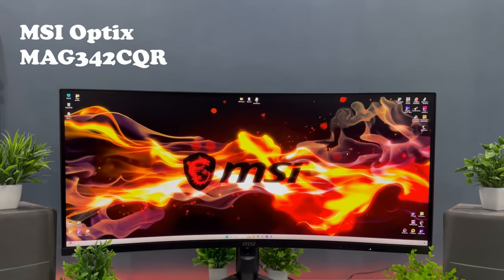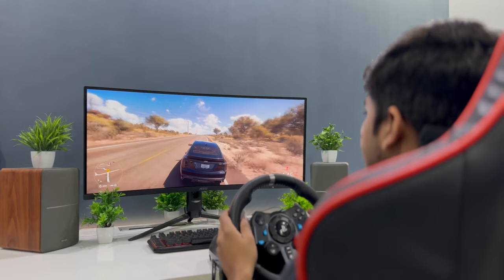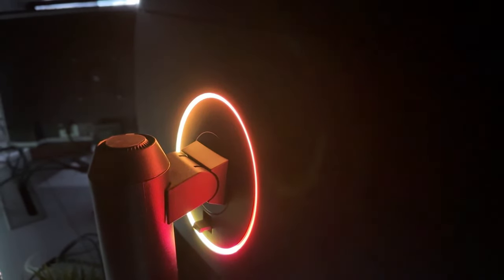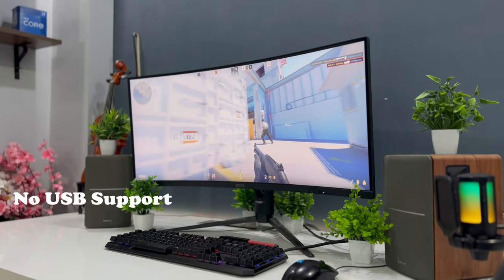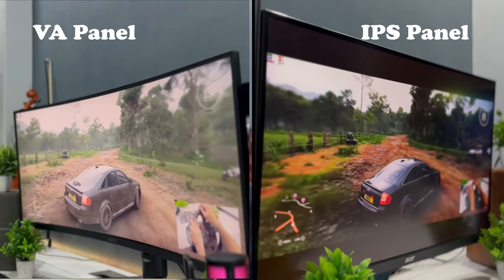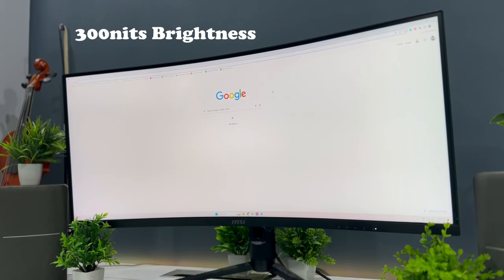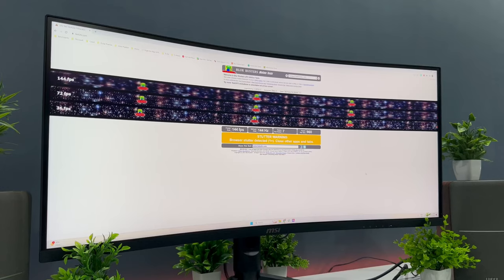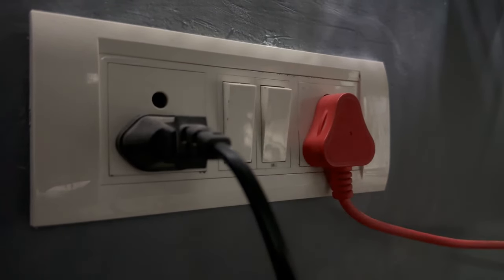MSI Optix MAG342CQR | Let's get straight to the point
Hey guys, I bought this monitor a couple of weeks back and uploaded an unboxing video as well.
- It sports 34 inch Curved VA Panel with 1500R curvature
- It has 1 DP 1.4 which can output 3440x1440 at 144Hz
- 2 HDMI 2.0 ports which can output 3440x1440 at 100Hz
- It also comes with a RGB Mystic backlight
- Contrast ratio is 3000:1 and Brightness is 300 nits
- It supports 1 billion colors
I tried to capture as much as I can in this short video but if you have any queries feel free to comment below, I will try to respond to all of them.

Amazon links to my PC Setup

Logitech G29 Racing Wheel + Pedal

CPU: Intel Core i7-12700
GPU: RTX 3070 Ti Trinity OC 8GB
RAM: G.SKILL Trident Z RGB 16GB
Motherboard: MSI PRO Z690-A WiFi
SSD1: WD Blue SN570 NVMe 500GB
SSD2: WD Blue SN570 NVMe 1TB
SSD2 RGB: AsiaHorse® ProGen ARGB
CPU Cooler: NZXT Kraken Z63
PSU: GIGABYTE P750GM 750W
Case: Nzxt H510 Flow
Case RGB and Fans: Antec Prizm 120 ARGB

Monitor 1: MSI Optix MAG342CQR 34"
Monitor 2: Acer Nitro VG271U 27"

Peripherals
Keyboard: HP Omen Sequencer
Mouse: Logitech G402
Mic: FIFINE Condenser Mic
Speaker: Edifier R1280DB Bookshelf Speakers